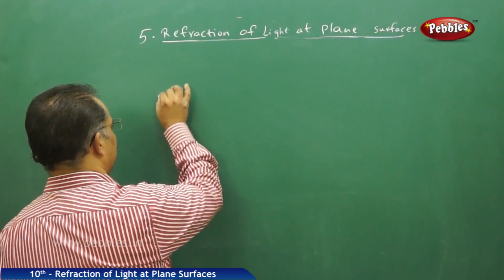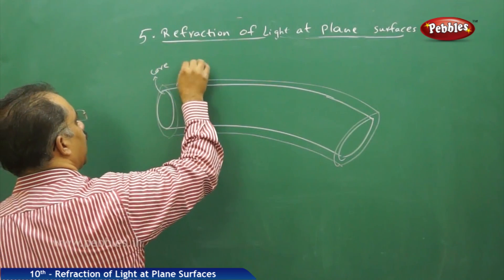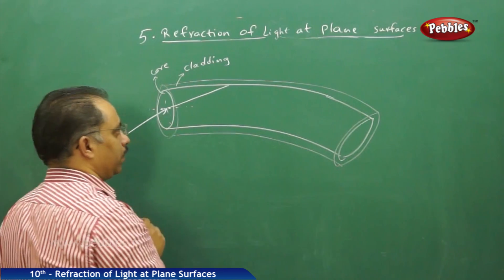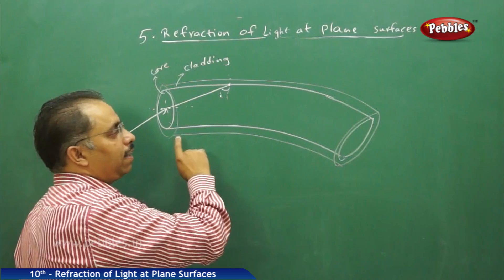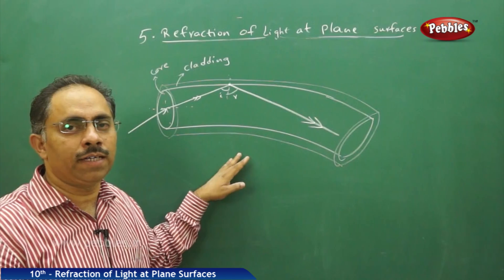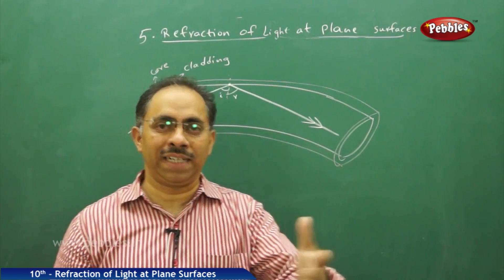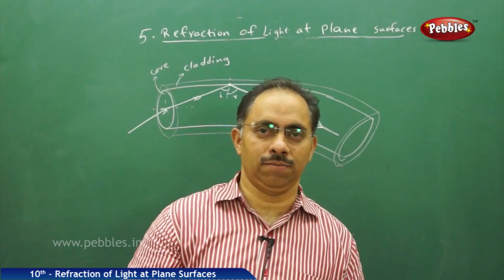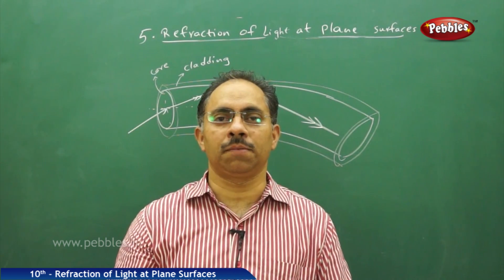Applications of Total Internal Reflection : Reflection of Light at Plane Surfaces |Physics | AP&TS